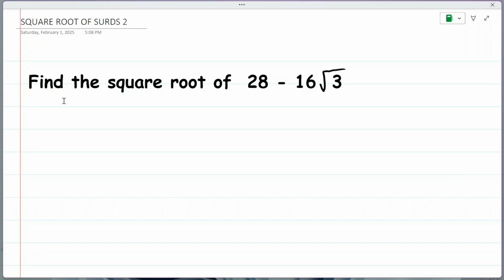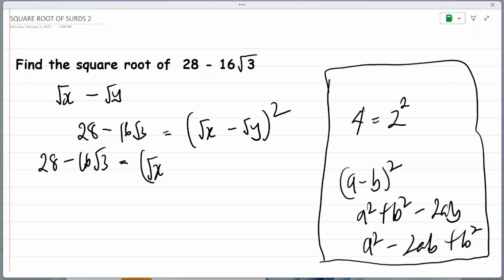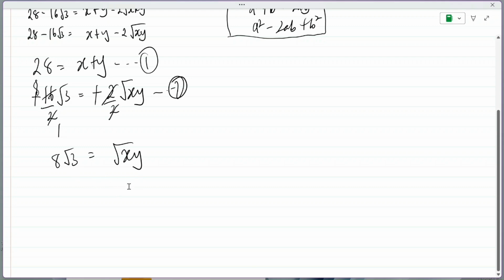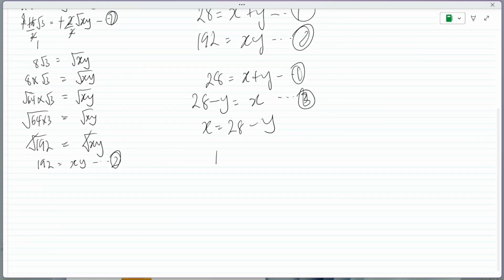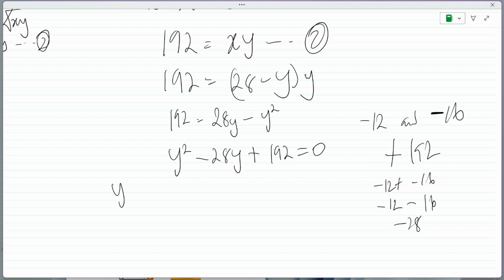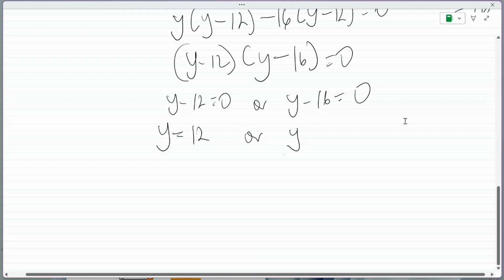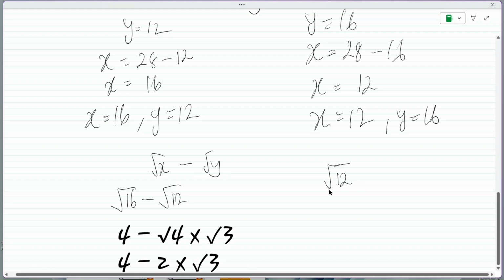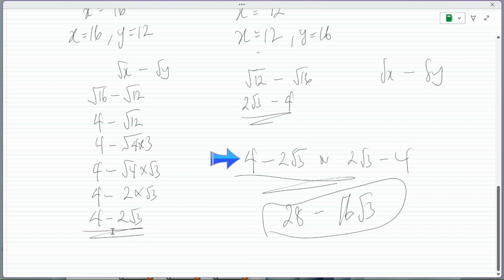SQUARE ROOT OF SURDS PART 2: Example 2: Square Root of 28 - 16√3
Square Root of 28 - 16√3

enika's, SQUARE ROOT OF SURDS PART 2: Example 2
enika's, SURDS
enika's, SURD